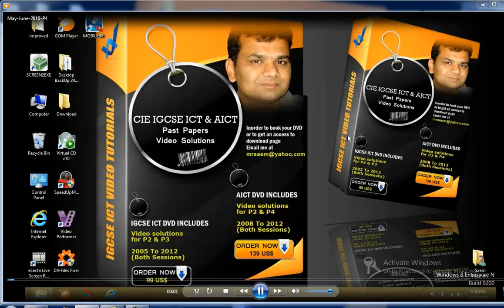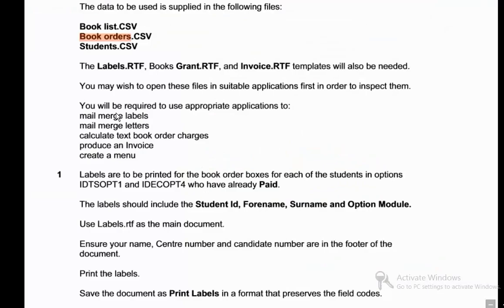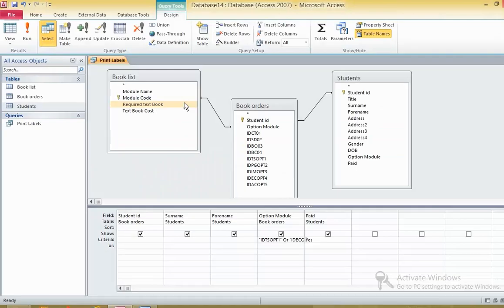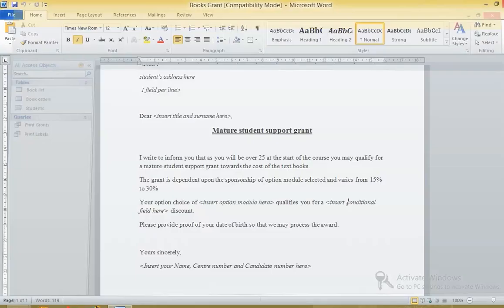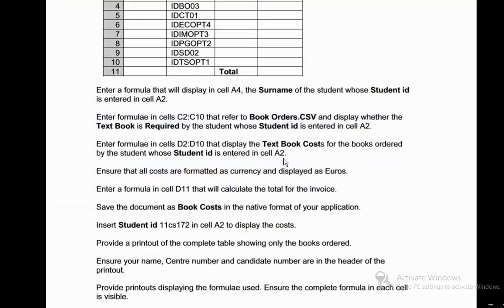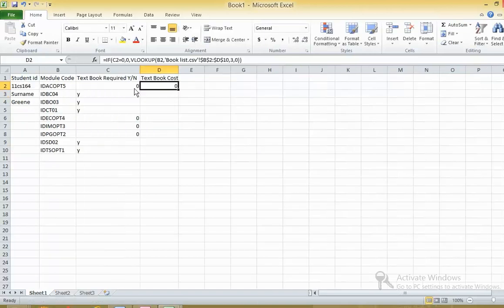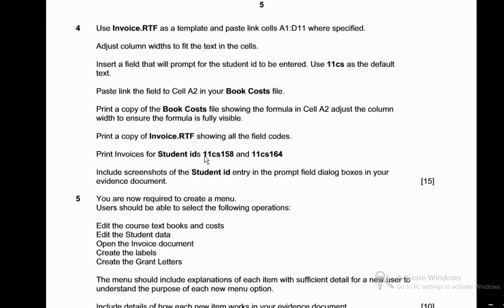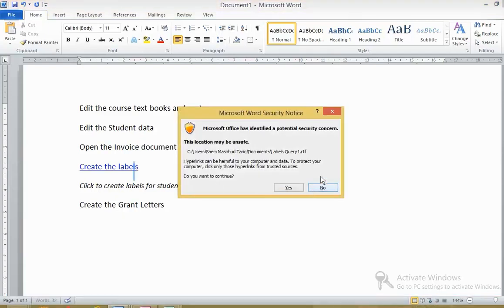May-June-2010-P4 -- A Level IT 9626